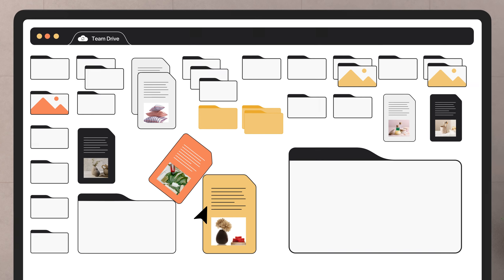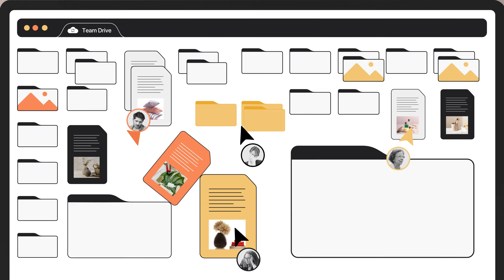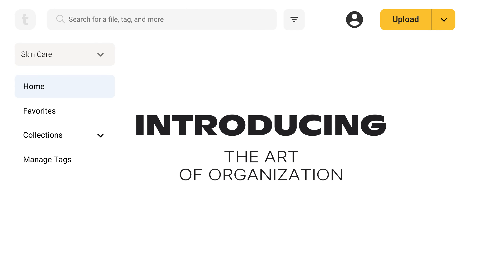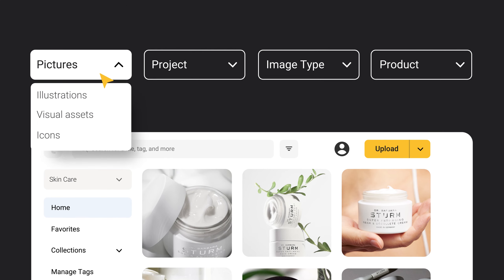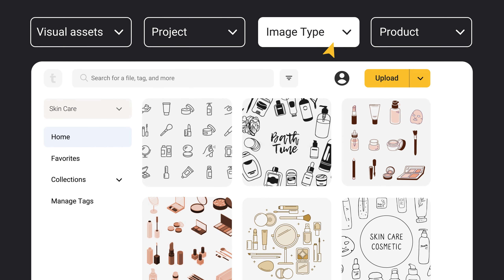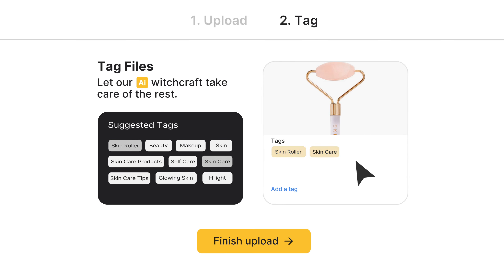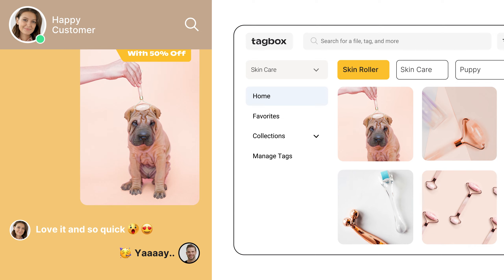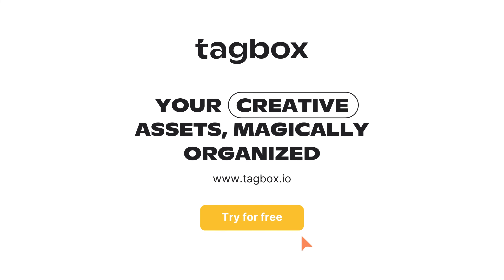Motion Graphics Explainer Video | TagBox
Burnwe has created a Motion Graphics Explainer Video presenting the platform of the partner company TagBox.

About explainer videos ✅

Explainer videos are the easiest way to tell a complex story in 60-90 sec. The most popular format of explainer videos is animation. Such videos are usually created for the purpose to help potential users easily understand the product and make a decision. They can be usually found on the main pages of the websites.

About Burnwe: ✅

Burnwe is a video marketing agency specializing in creating digital videos of all types and formats from animated explainers, app tutorials to commercial ads, and social promo videos. We provide full-scale video production services based on a video marketing strategy to our customers all over the world helping their products stand out in the international market. Our target scope of collaboration includes startups, tech and mobile companies.

About Partner: ✅
TagBox is enabling organizations to make their Supply Chains smarter and more reliable. They solve three key problems: Product quality and compliance, End to End Traceability and Operational Efficiency. TagBox works with F&B, E-commerce, Pharmaceutical, Healthcare, Hi-Tech, and Industrial Manufacturing companies.